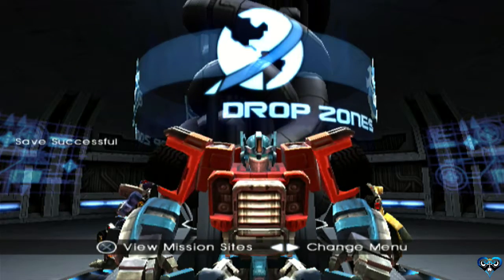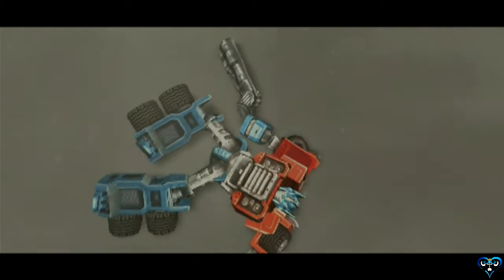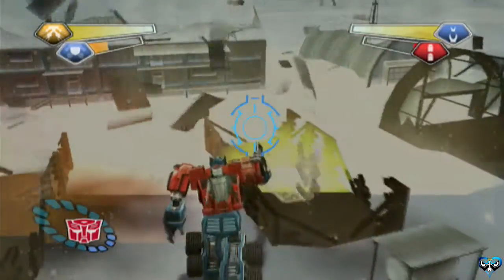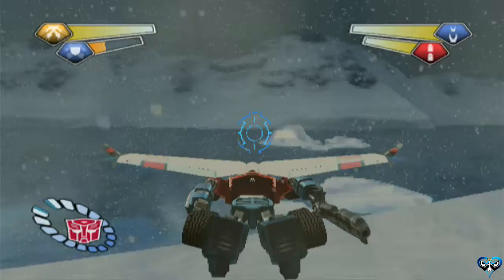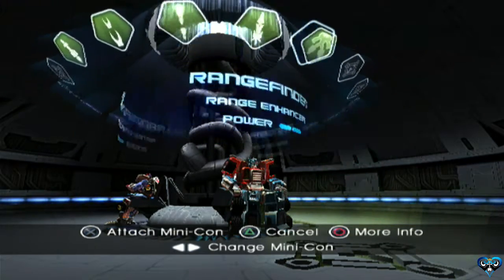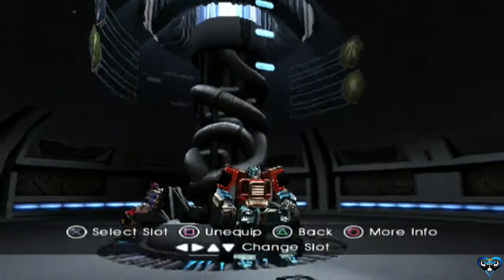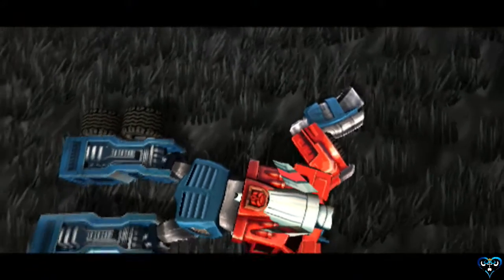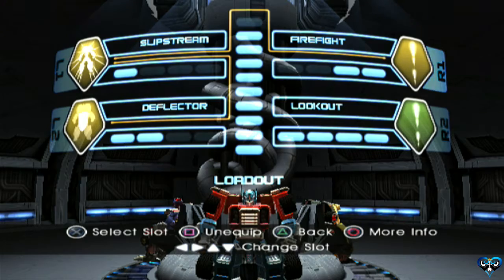Transformers Episode 9: Another Data-Con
Man I just have bad luck when it comes to trying to find Mini-Cons huh.